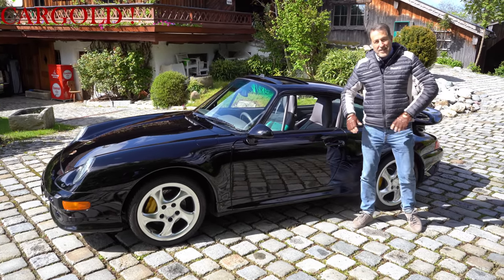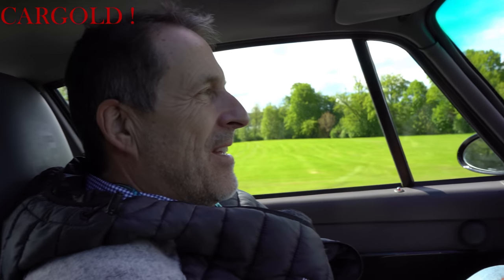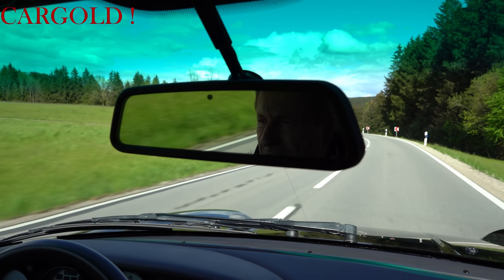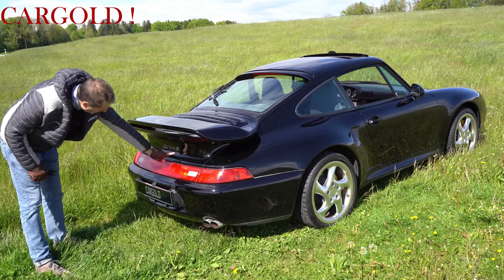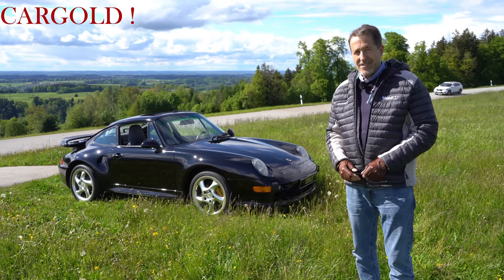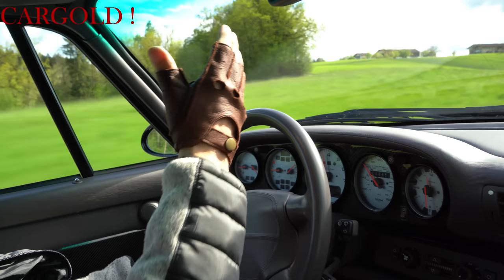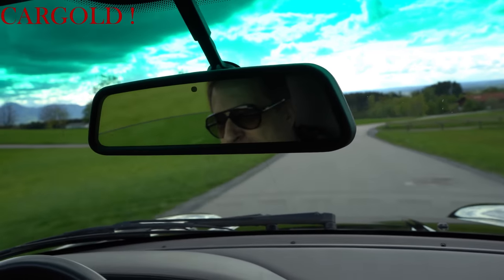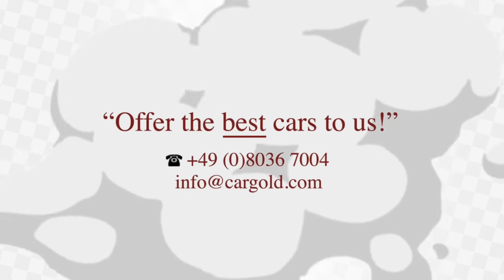Porsche 993 Turbo S, 1997, Der stärkste luftgekühlte 911 aller Zeiten! Einer von 342!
Folgt uns!

Innstraße 43
83022 Rosenheim